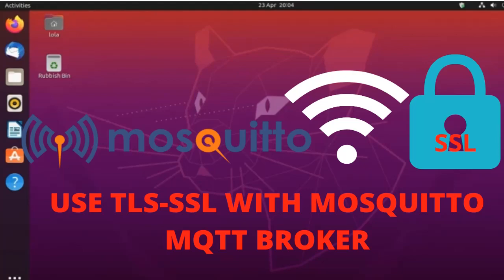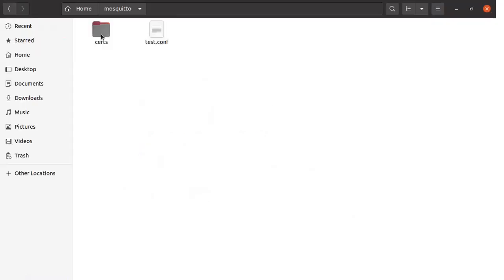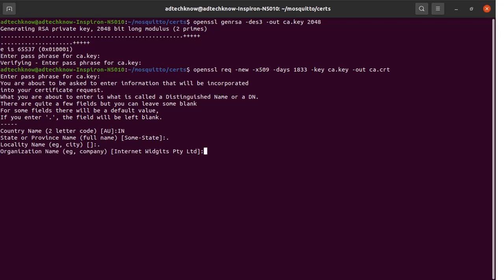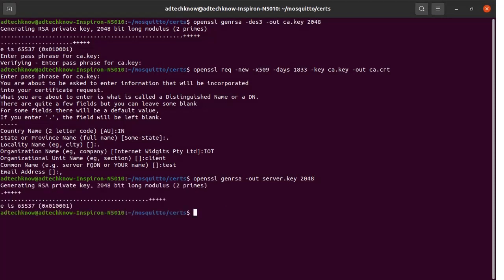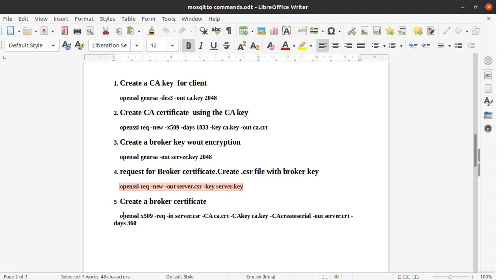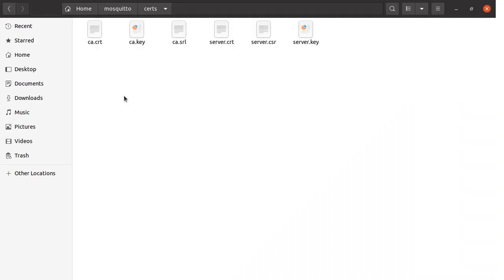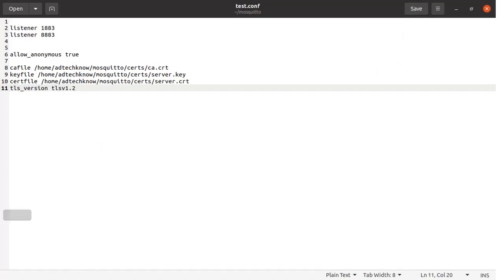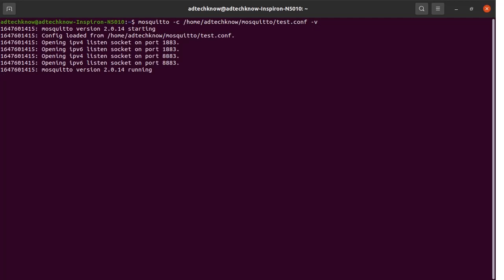Use TLS-SSL with Mosquitto Mqtt Broker|ESP32 MQTT Security Masterclass: TLS/SSL Encryption Explained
HI,
This video shows how to use TLS-SSL for Mqtt communication  with Mosquitto Mqtt Broker and clients.OpenSSL is used  for generating the CA certificate ,Server certificate with server Key. This implementation is done on Mosquitto which is installed on Ubuntu 20.04.